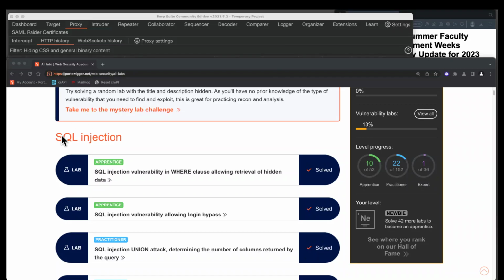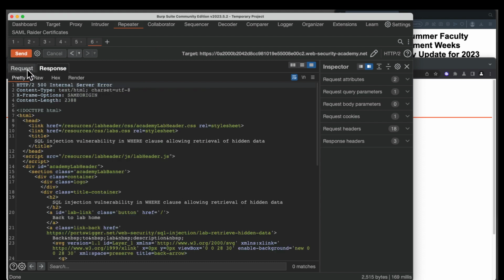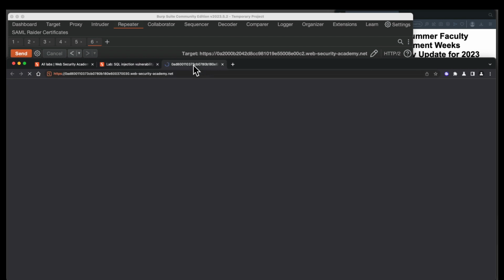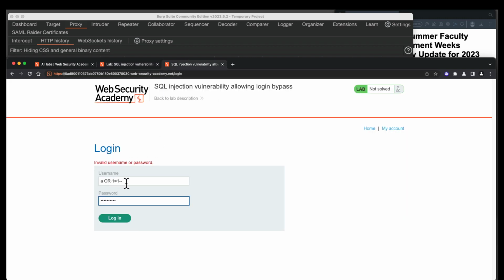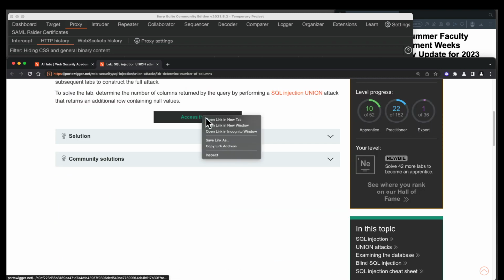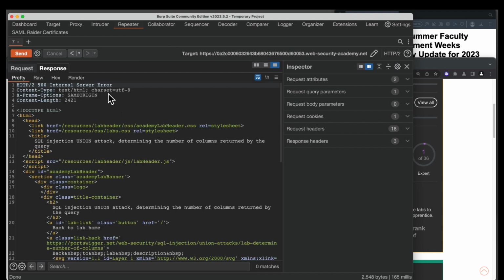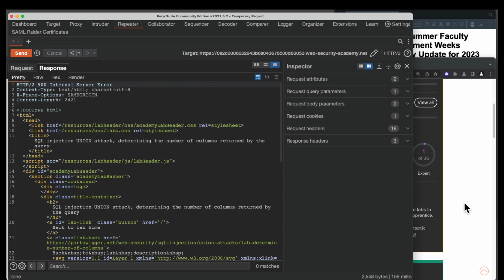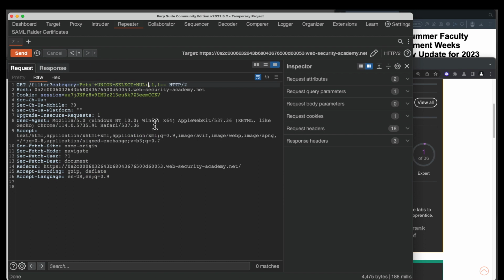SQL Injection in WSA